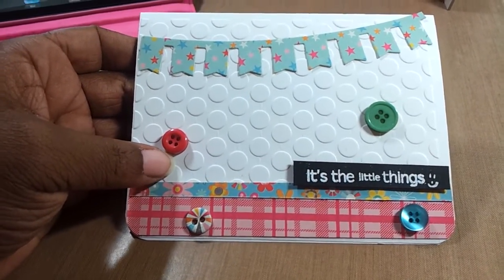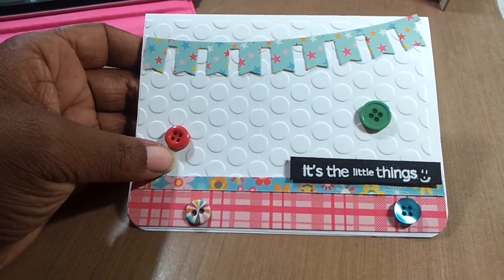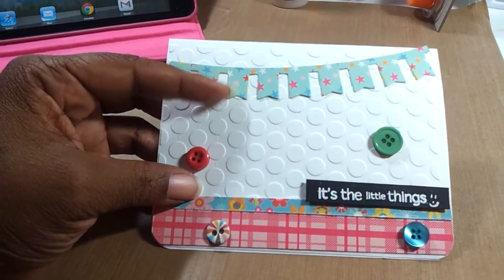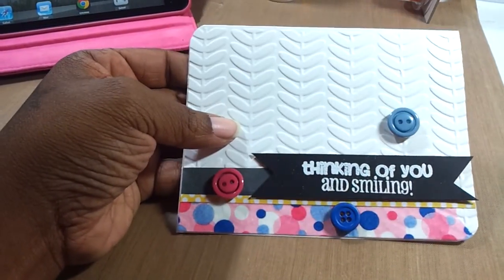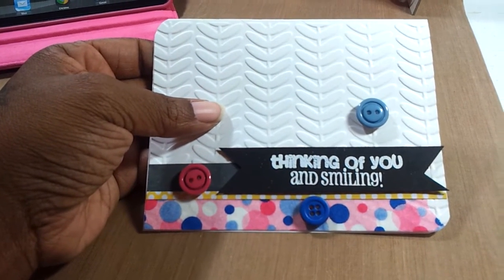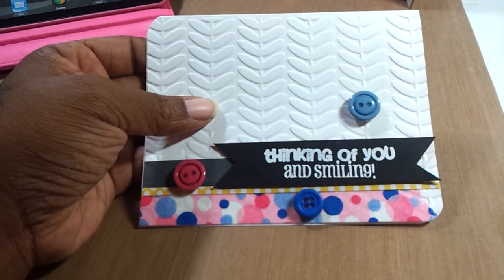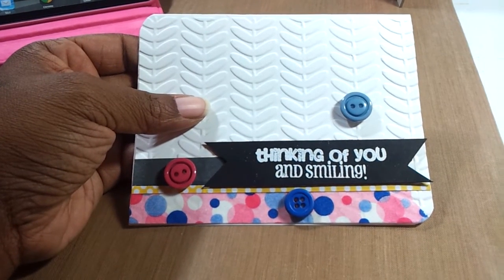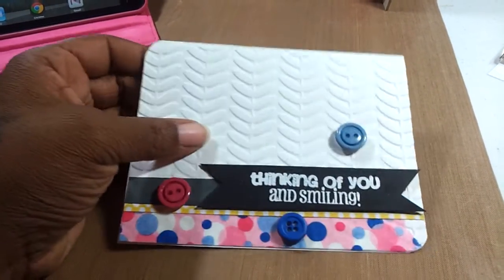My minds eye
here is a cards I wanted to share with u hope you like them spot.com